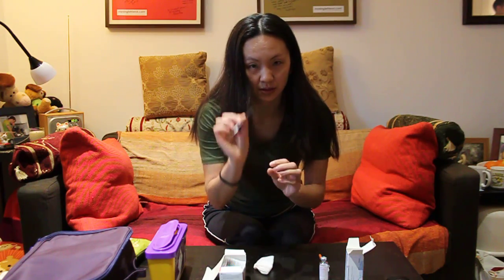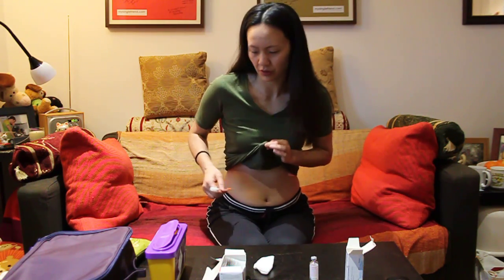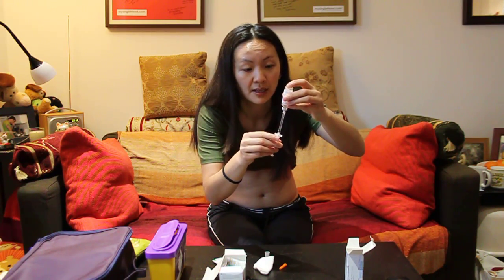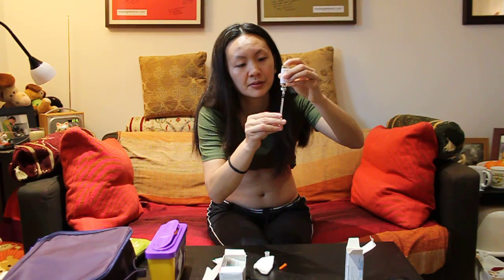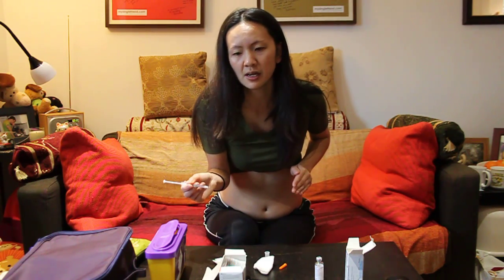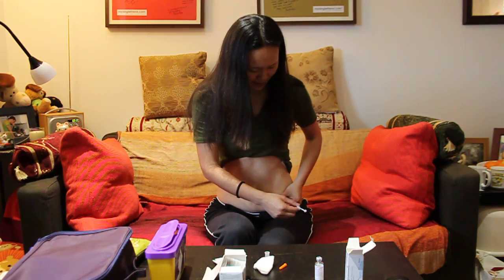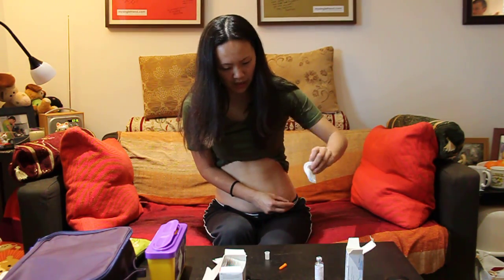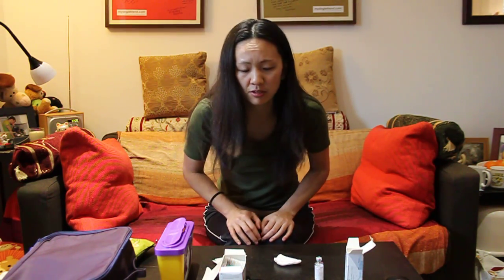A Pharmacist's Guide to Suprecur (buserelin) injection for IVF (part 2)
Basic guide to Suprecur (buserelin) injection for IVF (infertility) explained by a pharmacist. This is part 2 of 2, a step by step demonstration of how to inject your medicine.

Always ensure you have had training from your healthcare professional before injecting this medicine. The information and instructions provided in this video is for general information or education only and is not intended to be a substitute for training or replace your healthcare professional. Always consult your healthcare professional for further advice.